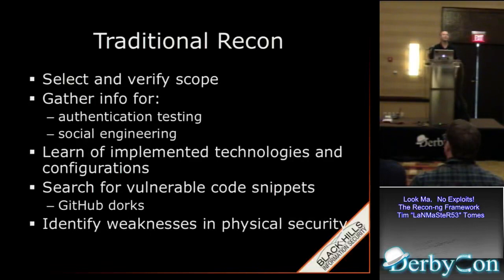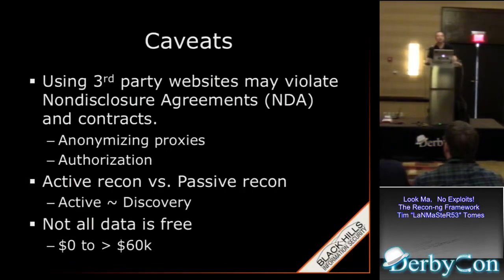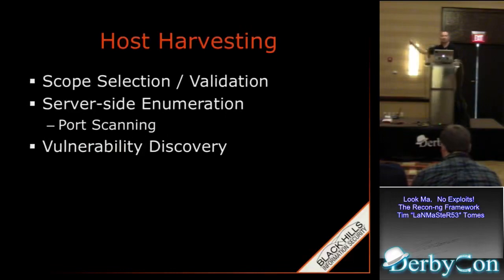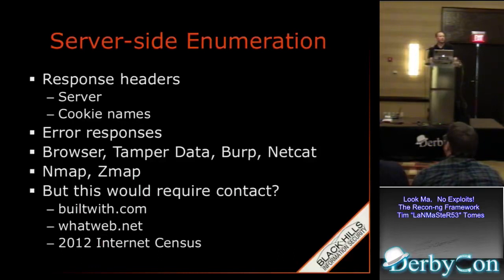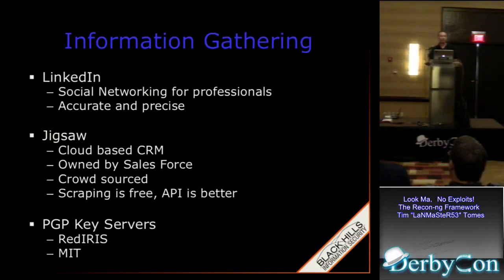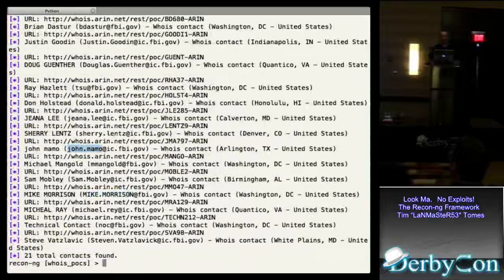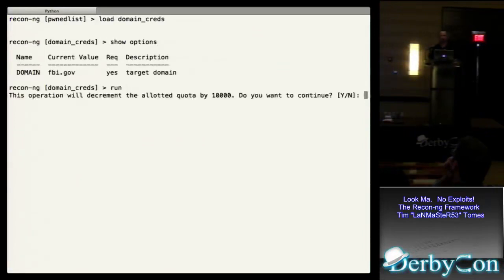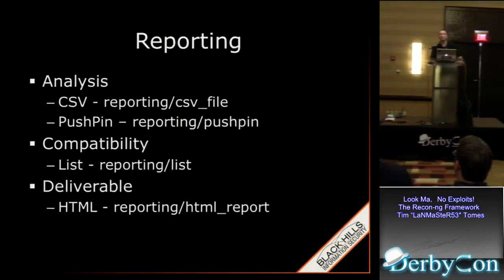Look Ma No Exploits The Recon Ng Framework Tim Lanmaster53 Tomes DerbyCon 3